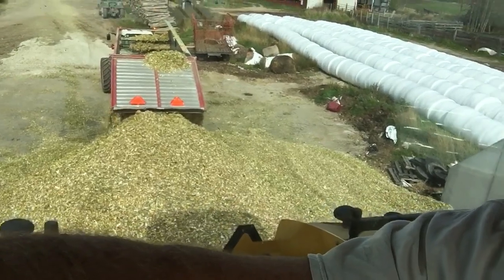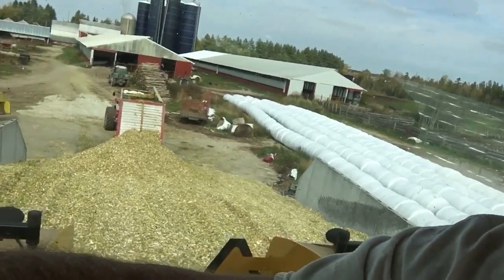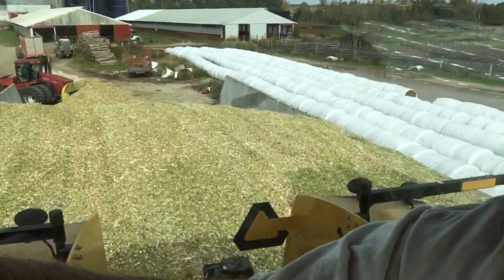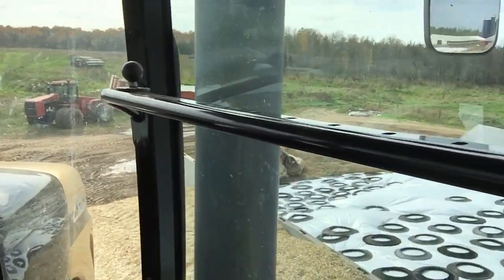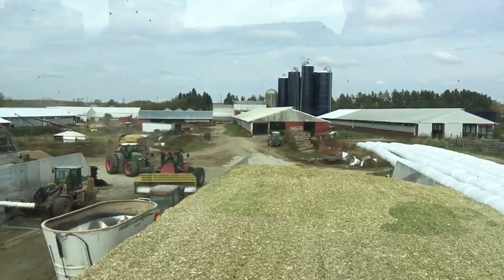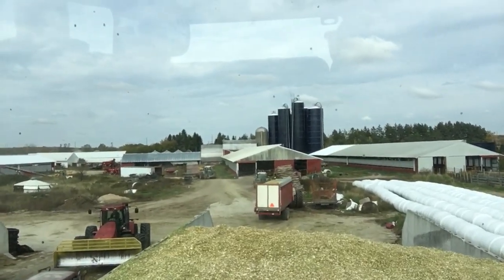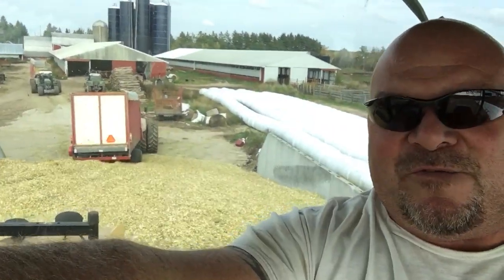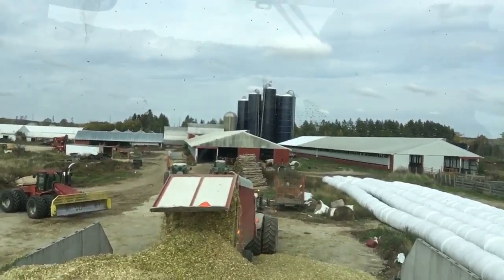Filling Silage Bunk With Corn Silage "2 of 2"!!!